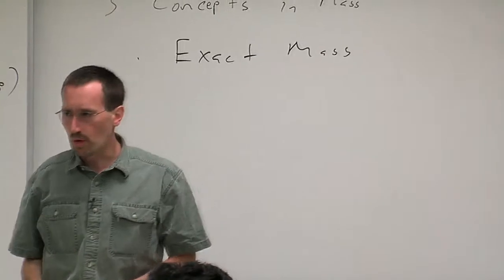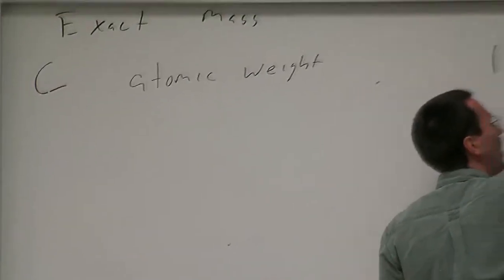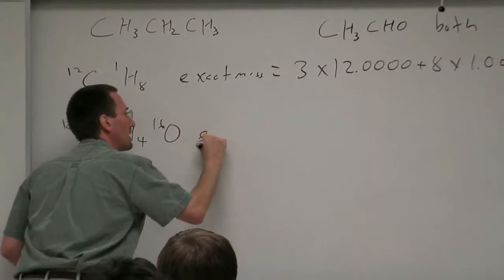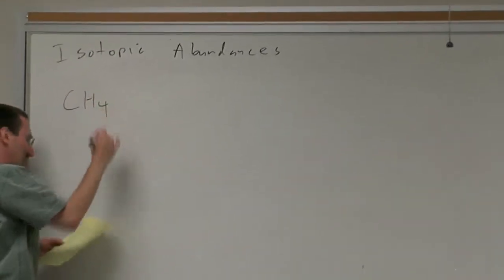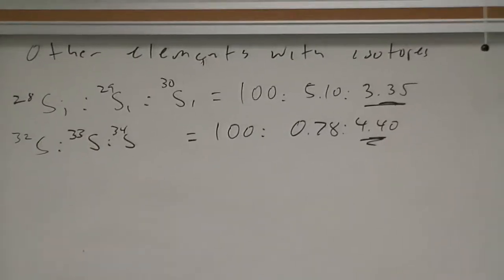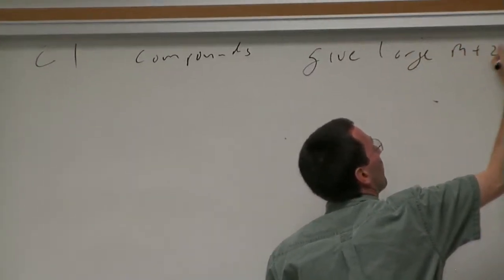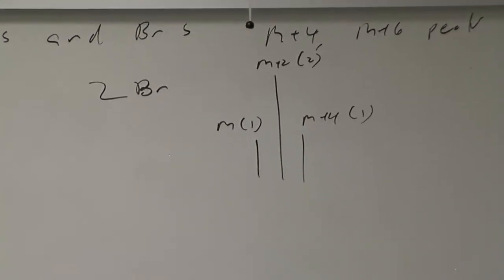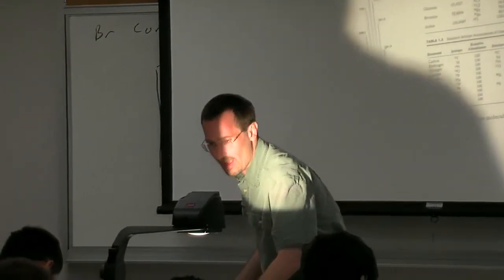Introduction to MASS Spectroscopy|Einführung in die MASS-Spektroskopie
Introducción a la Espectroscopía MASS